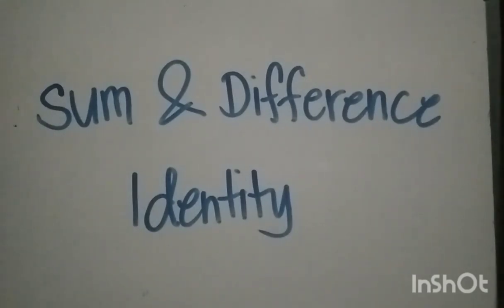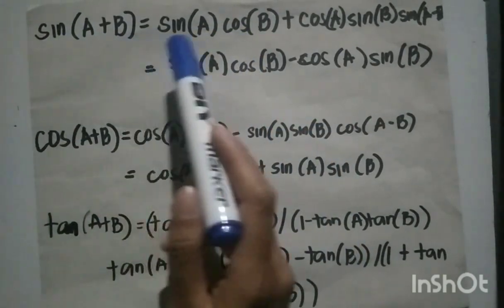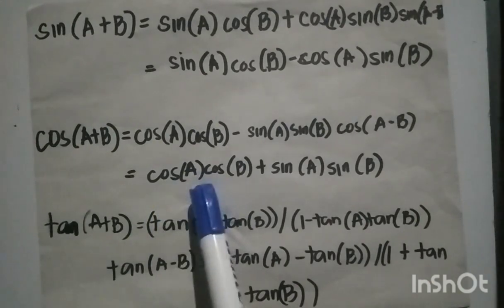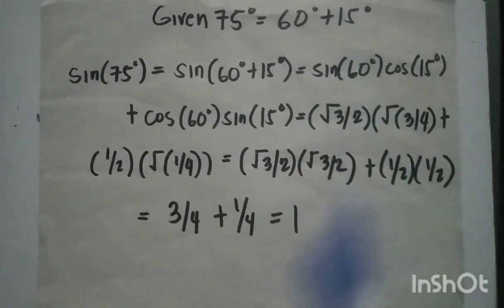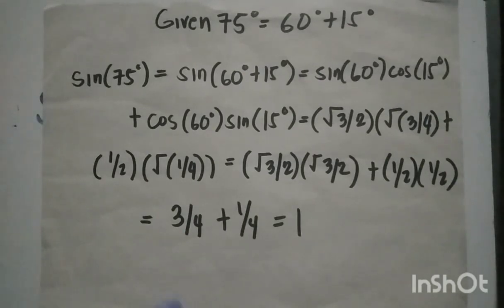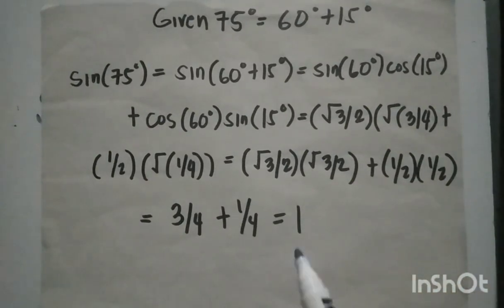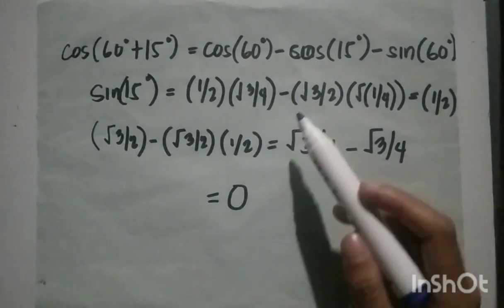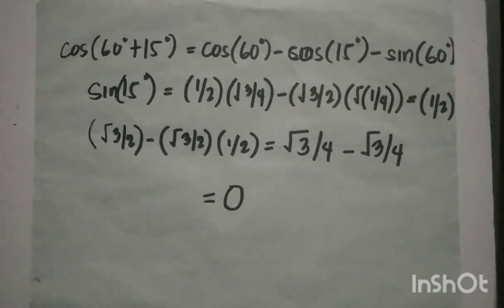Sum & Difference of two angles identities